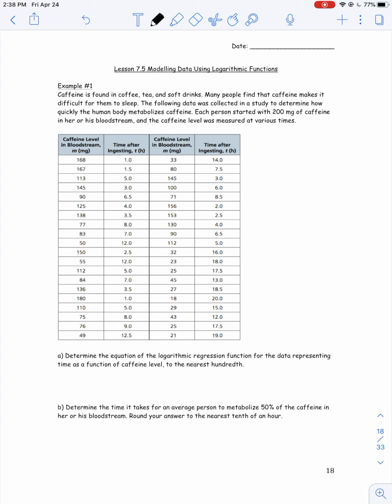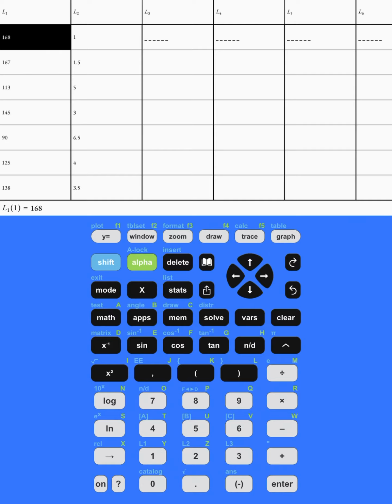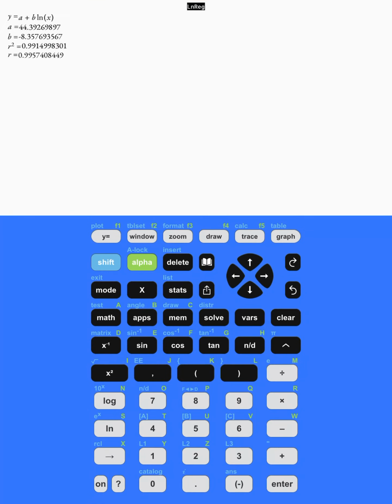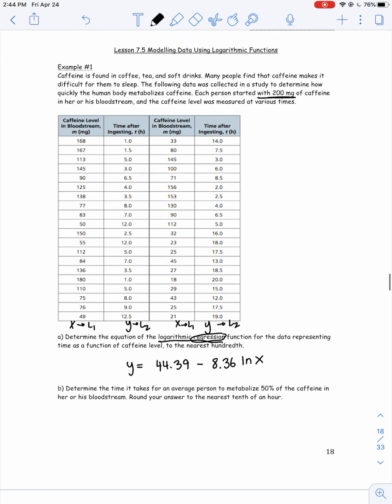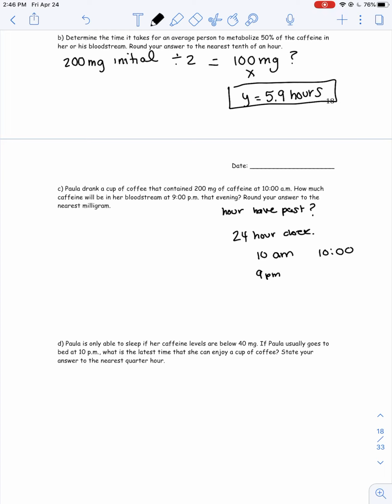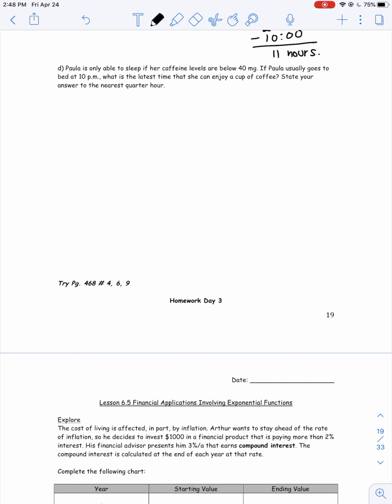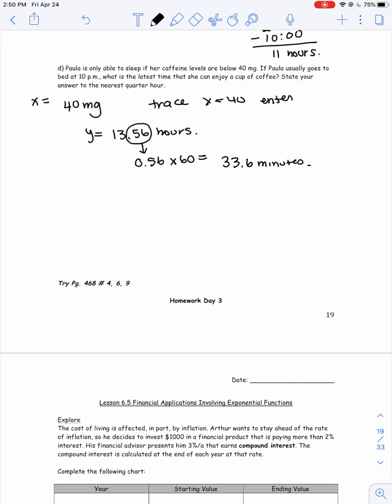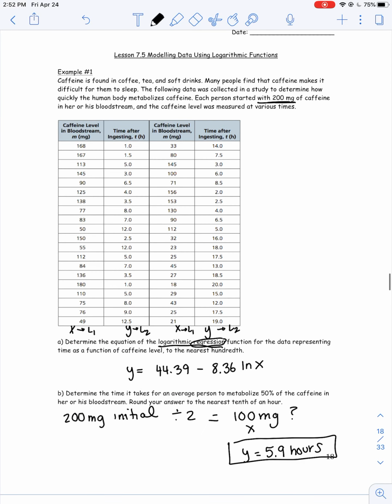Math 30-2 Lesson 7.5 Modelling Data Using Logarithmic Functions